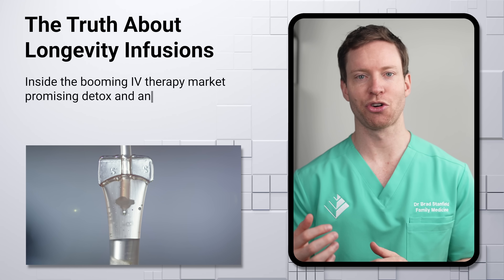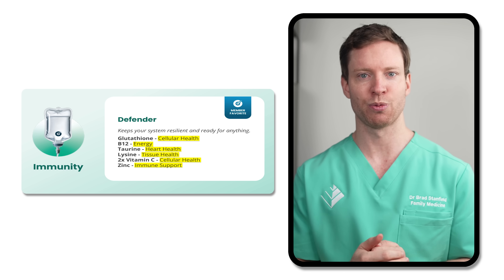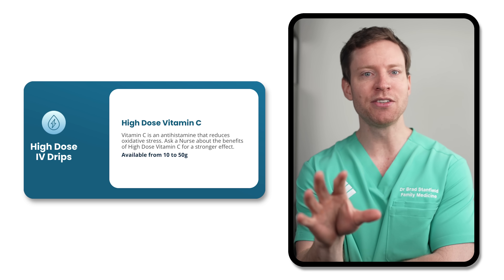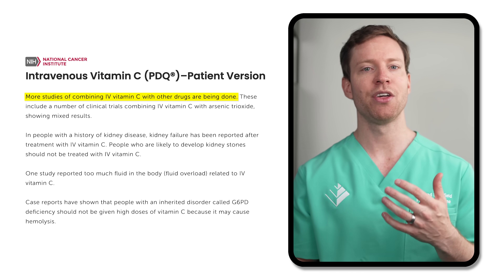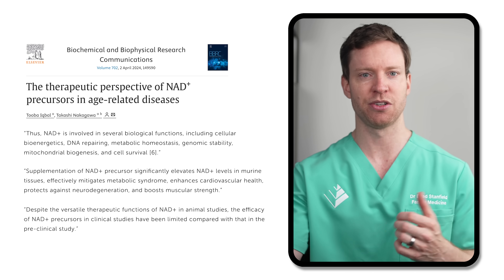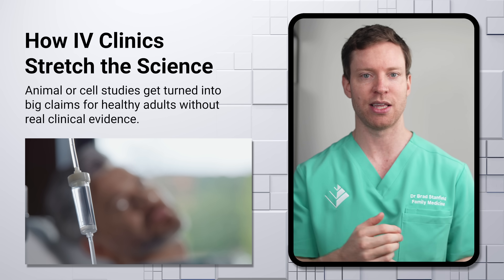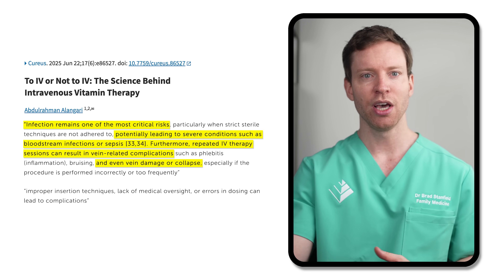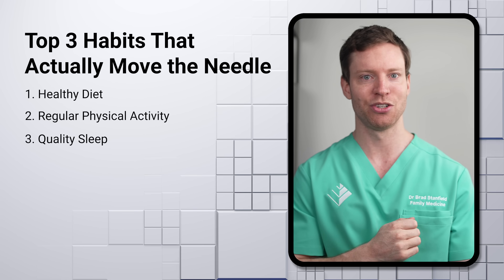Longevity IV Clinic Warning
For weekly health research summaries and extra insights, sign up

Timestamps:
00:00 IV Therapy Clinics
02:39 Case Study: Vitamin C IV Infusions
04:41 Case Study: NAD IV Infusions
06:13 The Risks of IV Therapy
07:53 The Cost and Regulation of IV Therapy
08:32 Conclusion and Advice for Patients